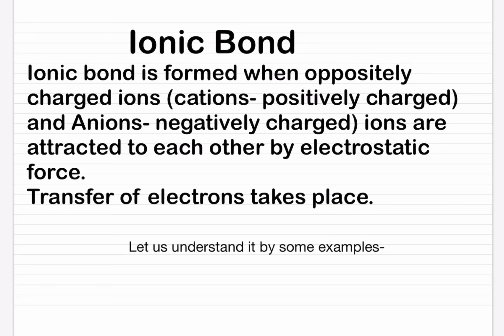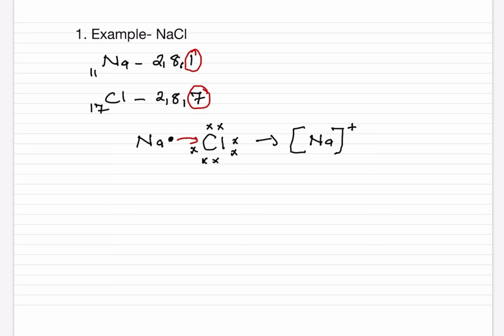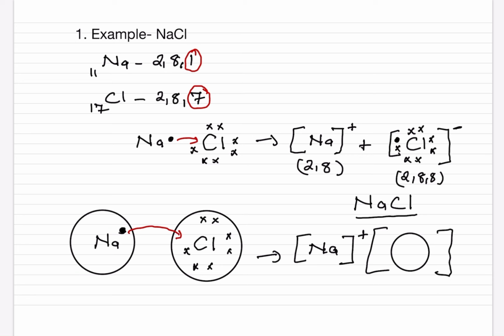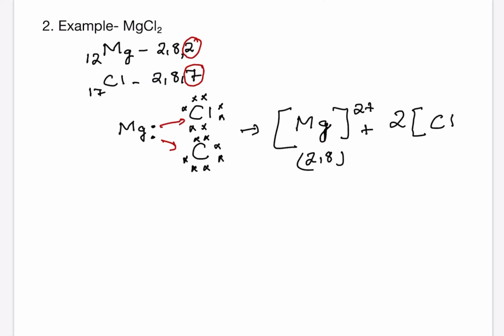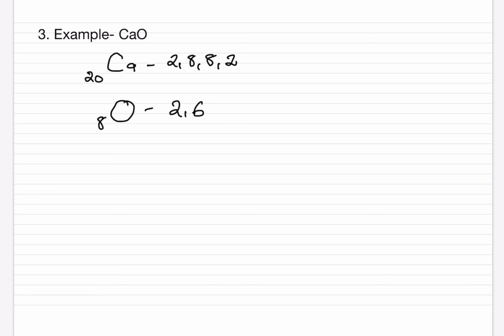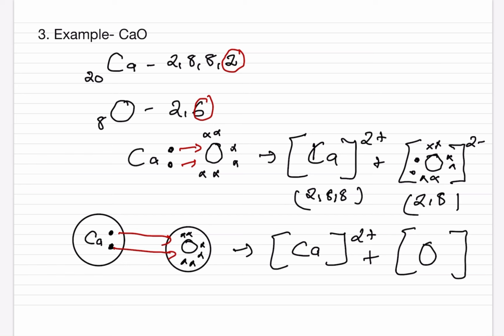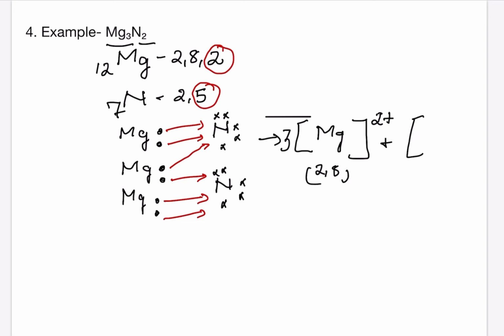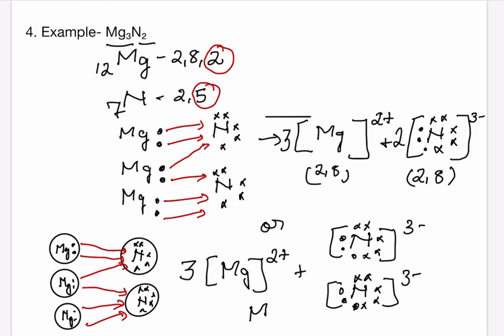Ionic bond for grade 10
Ionic or electrovalent bond important concept for Chemistry.